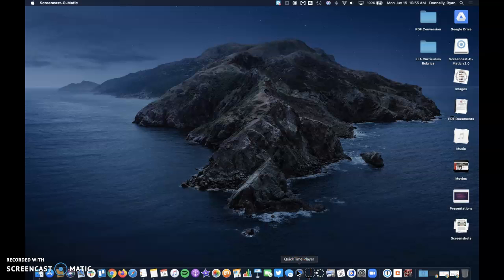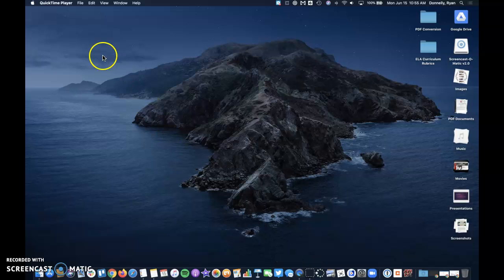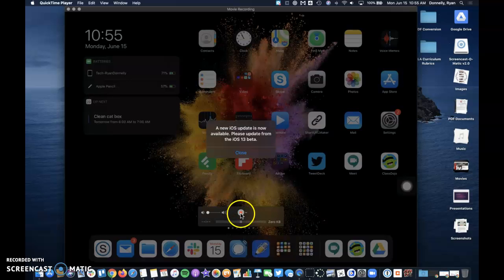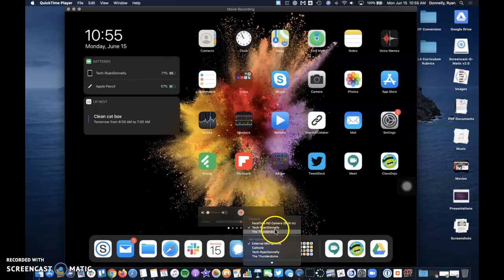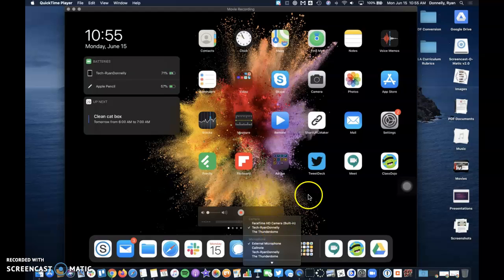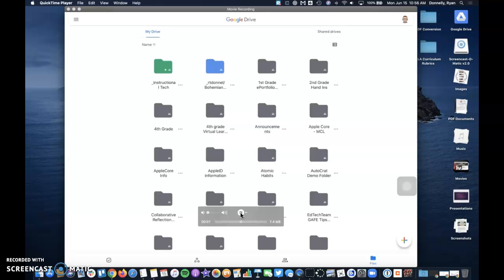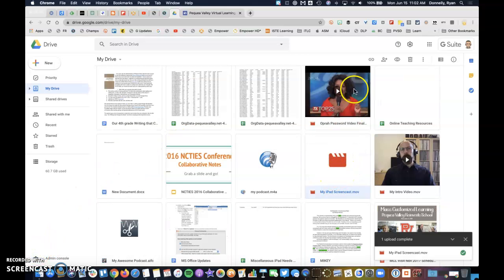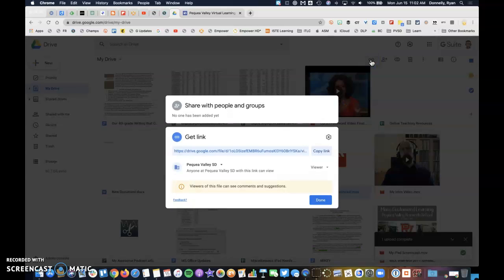How to ScreenCast your iPad with QuickTime